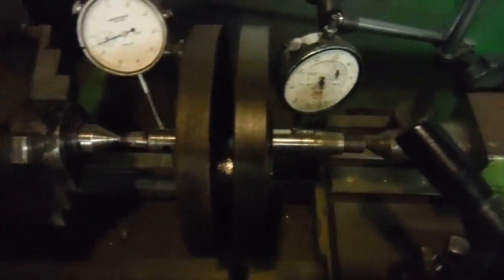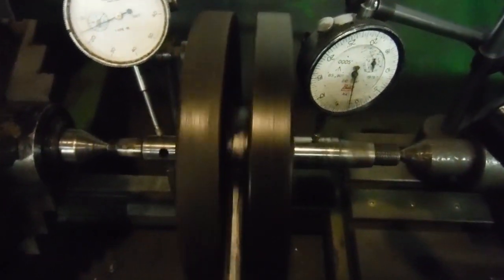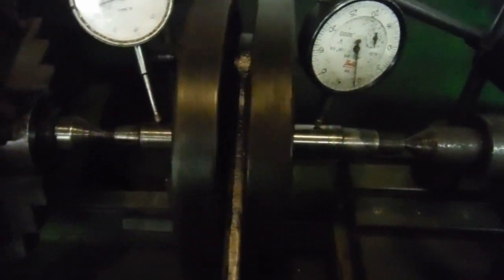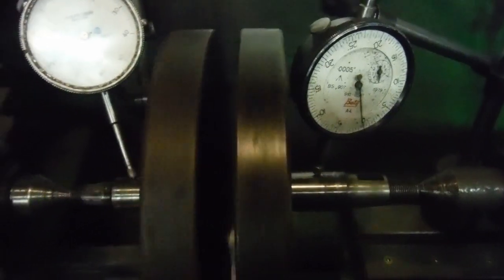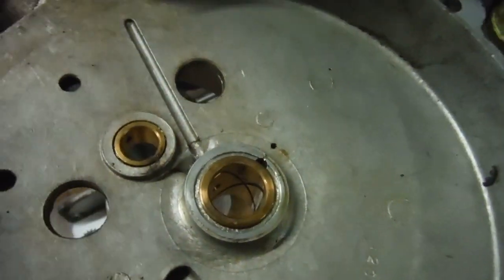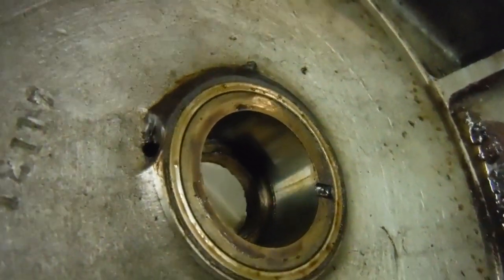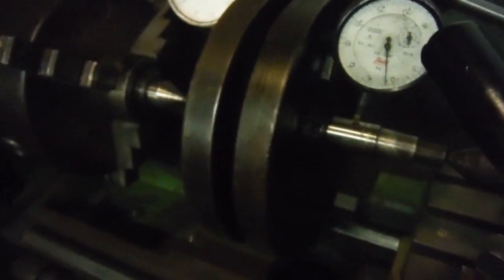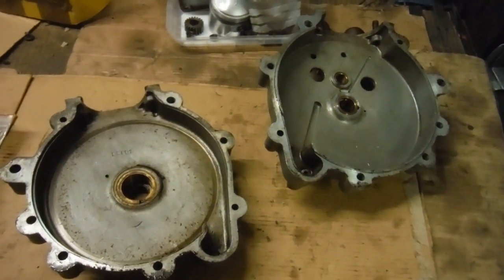JAP 250 cc engine bottom end components examined and discussed.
Having seperated the crankcases, it was time to check the condition of some of the components within. I should think the owner will be happy with what was found ...